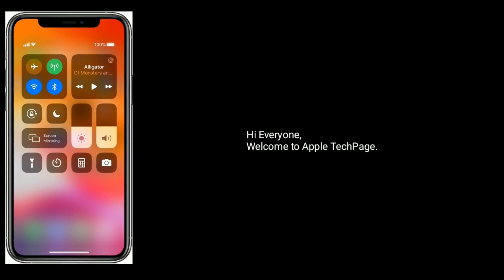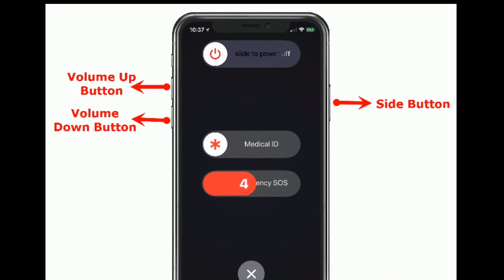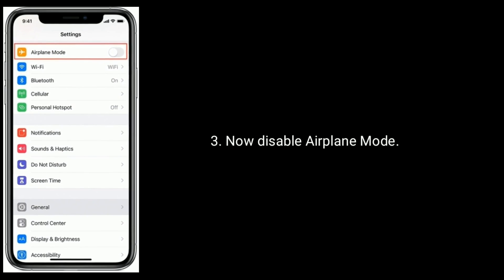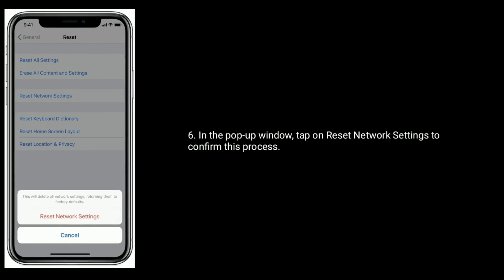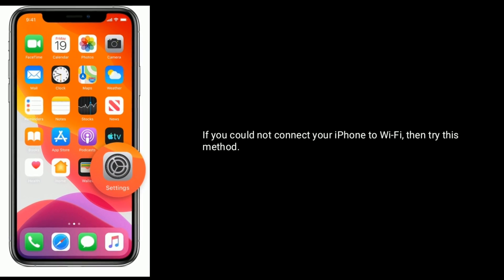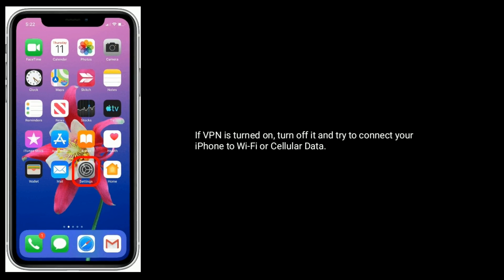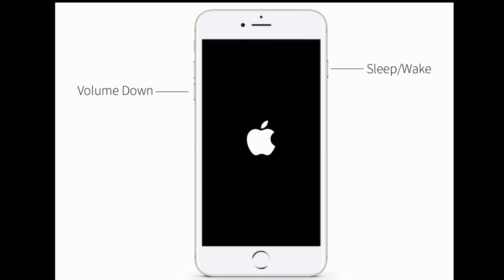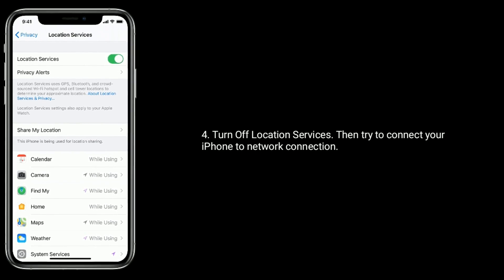iPhone Won't Connect to Wi-Fi and Cellular Data after iOS 14/13.5.1 Update - Here's the Fix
iPhone 6s and 6s plus won't connect to Wi-Fi and Cellular Data, iOS 13.5 iPhone not connecting to Cellular data and Wi-Fi, how to fix iPhone 7 and 7 plus not connecting to Wi-Fi and Mobile Data.